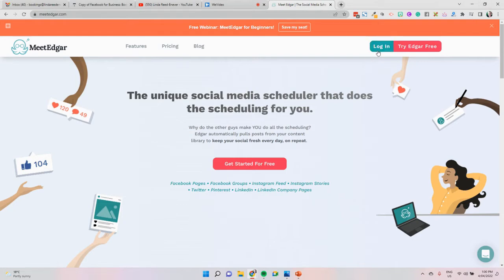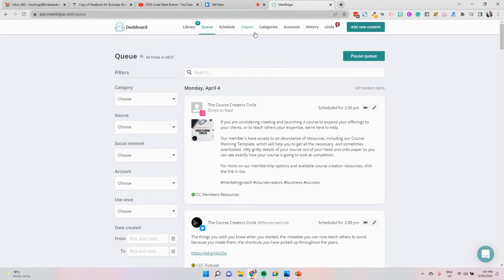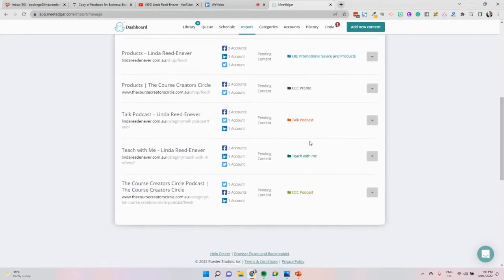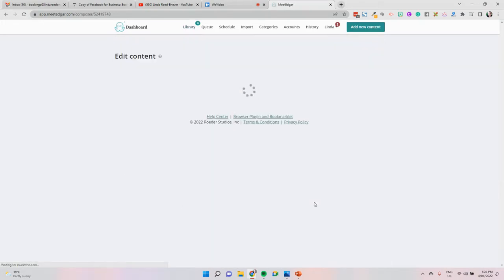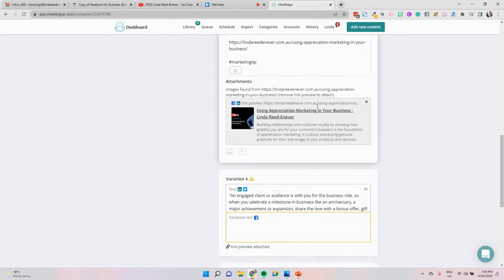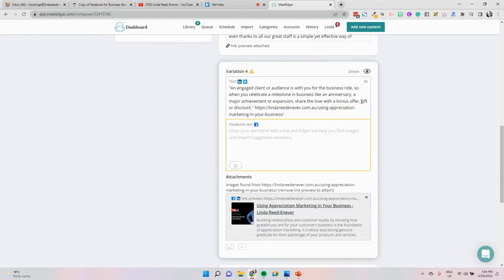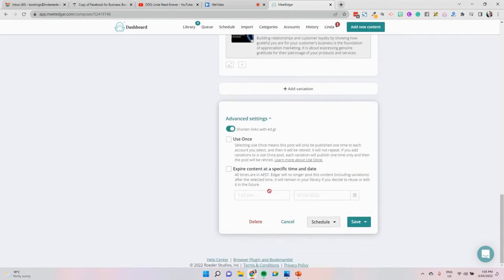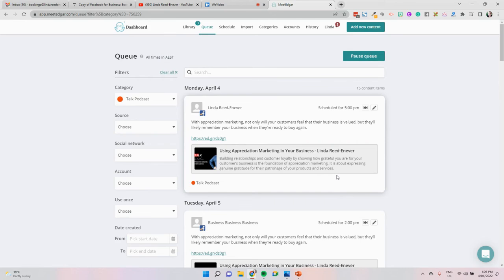Turn your blog posts into social media posts with a few clicks & MeetEdgar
We all know and understand that content marketing is one of the most effective strategies when marketing our business and one of the greatest ways we can create content to be found is blogging.

But like all things in content creation if we don’t share that content we can’t expect people to find it.

When blogging if we employ  evergreen content strategies we can make that blog post revelvant for long periods of time, which means it can be shared with our audience again and again.

Once the posts is written we want to automate as much of the sharing as possible so the post is delivered to our audience consistently not just when we remember to share it!

This is where this Tool form my Toolbox MeetEdgar comes in!

MeetEdgar, simplifies social media automation for entrepreneurs and creators.

With MeetEdgar, it is even easier to share and promote all the evergreen content (including blogs) that you have created in your content library. It is a great way to maximise all your blogging content.

In this tutorial, I am going to show you how with a few clicks on MeetEdgar you can create evergreen posts to keep sharing that blog over and over again!

0:00 Introduction
0:20 Turning a blog post into social media posts using MeetEdgar
1:05 What is MeetEdgar?
1:50 Create categories that feed to your schedule
2:00 Import button to connect RSS feed from your blog
2:30 All posts go into the Library tab
2:50 Edit a post under the Pending Content tab
3:00 You can select which social channels for the post to go into
3:35 Suggest Variations - MeetEdgar's cool unique feature
3:50 Edit the variations accordingly, make sure the post does make sense
6:10 Advance settings for when you need to put an expiry to a post
6:20 Save and approve
6:35 Queue tab shows you your posts are ready to go into your multiple channels
7:05 Final recap and thoughts
7:35 Your turn to use MeetEdgar